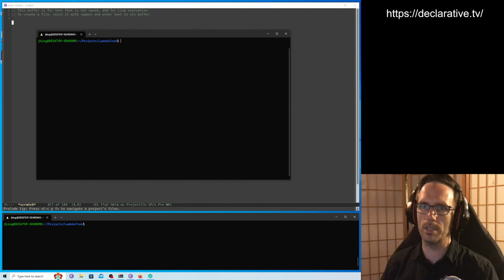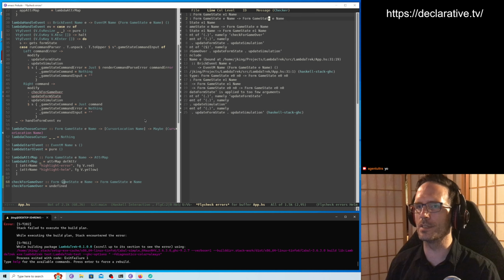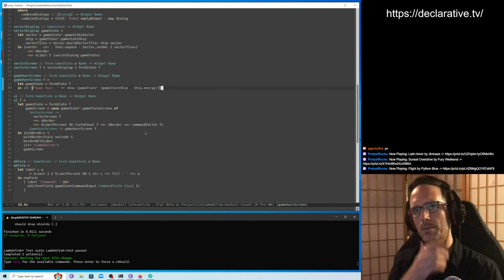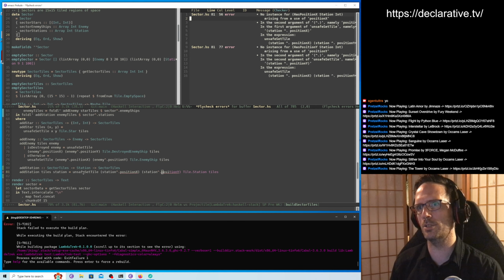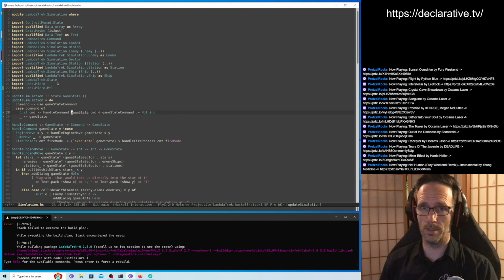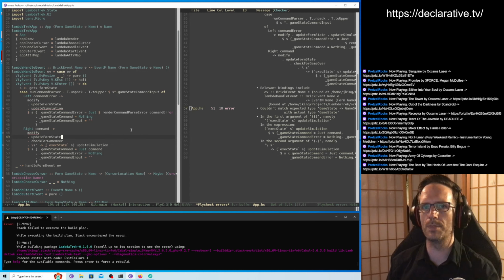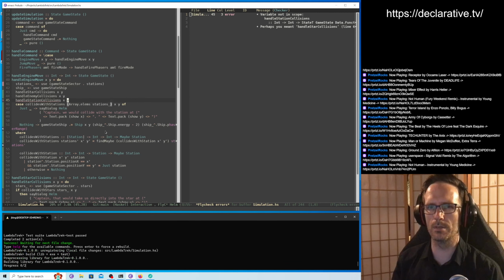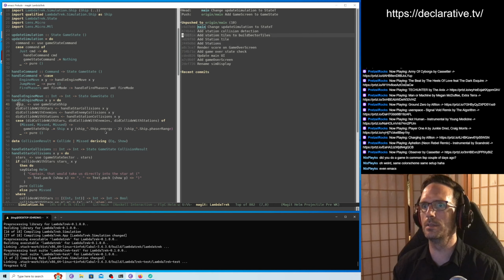Let's Make LambdaTrek in Haskell! Day 12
We added a simple game over screen, rudimentary space stations, and refactored collision detection.